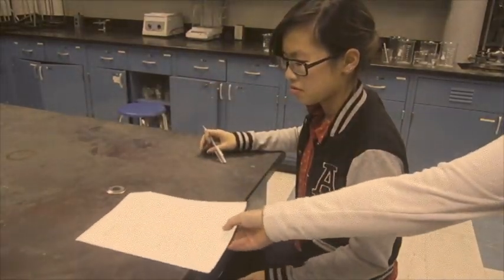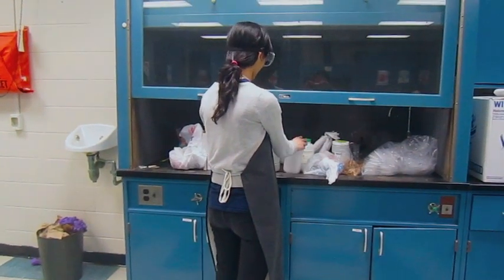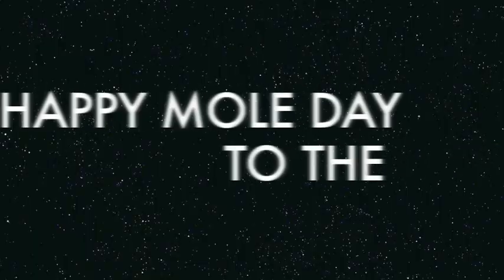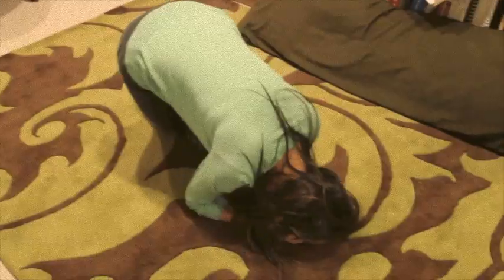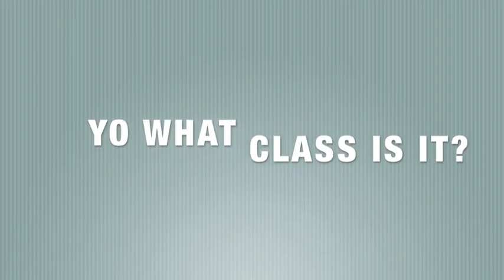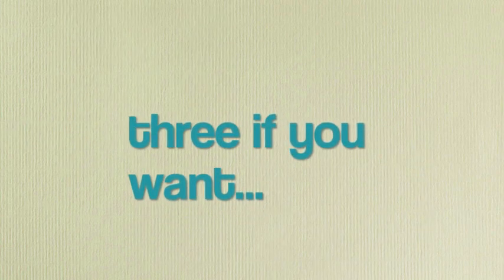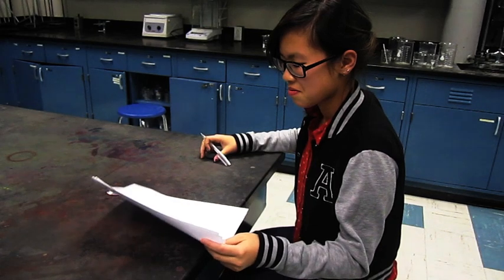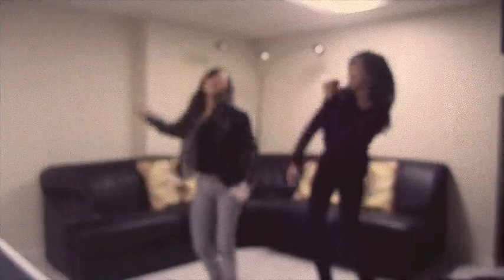Threw It On The Ground / The Geek in AP (Gangluff)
AP Chemistry holiday song

Lyrics:
I was walkin' through the laboratory
When Mr. G walks up to me and hands me a Chem A worksheet
"Think faster, try harder"
Man, I ain't gonna let you lecture me

I threw it on the ground!
I don't need your handouts
I'm in AP Chem
Please!
Put on that junk on another student's desk

I go put on my favorite apron
And my friend says, "Don't forget your goggles, safety comes first"
I said, "Man! What I look like, an experiment gone wrong?"
I took it and threw it on the ground!
You must think I don't know
I'm a chemist, BRO
Man! Put those goggles on your own ugly face

At the chem fume hood with my so-called partner
She hands me a beaker, says it's a base
Man, this ain't a base
This is a beaker

What, you think I didn't learn this?
Arrhenius said it gives off hydroxides
This beaker ain't a base
DUHHHH

Some chemist asks me
"Is your name Avogadro? Cause I need to know yo numba"
Happy mole day to the ground!
I threw the chemist to the ground too!
Welcome to the real world, phony

So many things to throw on the ground
Like this, and this, and that, and even this

Two Chem A students try to give me the answers
GROUND!
Nobody wants your answers, cheaters
Then the two cheaters got up
Turned out they had a burner
And they set my work on fire
Burned on the ground
The phonies didn't let up
Burnin' all my WebAssigns over and over

I was screaming and squirming
My papers were on fire
The moral of the story is
You can't trust the system!
Man!

In my AP Test room with my so-called proctor
He hands me my test booklet, says it's hard
Man! This ain't hard! This is paperback
I took it and I threw it on the ground!
What you think I'm stupid?
This booklet isn't hard, man!
Yo honors to AP
Yo wassup AP?
Yo what class is it?
Haha... it's chemistry!

Well let the geek in AP take a stab at it
If you like the way I tutor, baby wink at it
I may be failing at times but these rhymes are a crime
Pass me the notes and Imma study it
Doesn't seem confusing when Gangluff's teaching it to me
But on my test I see a fifty and pink A, B, C, and Ds
Sometimes it's a letdown but don't frown
Don't ever quit 'cause soon you're gonna get the A, but see

I don't care if you don't want to study
You'll get by with a three if you want
But you can be the one to earn a five
No equations you have to derive
If you never open the textbook and stay focused
You'll never gonna learn the things that you need to know
I could be the one to teach you how to calculate chemical formulas
Don't panic, just remember, there's no way you're a failure
As long as you read all the chapters you'll be

Like the geek in AP
Like the geek in AP yo, the geek in AP
The geek in AP, yeah

Well, all these Webassign packets I just can't seem to crack it
But avoid Yahoo answers cause you ain't no half-wit
Remember physics is harder that's what the matter
At least in Chemistry you tried to study the chapters
If you're staring at the test and
Eyeing it down like you can't even make a guess then
Well, don't try to cheat cause trouble's a mess and
Cause I ain't helping you, I don't need that detention, see

You'll never gonna learn the things that you really need to know

[2x] Like the geek in AP
Listen to the geek in AP
The geek in AP, be the geek in AP

The geek is the one with the power
Be the geek in AP